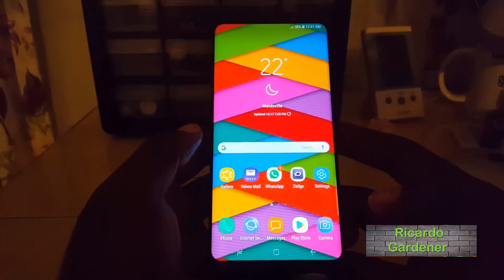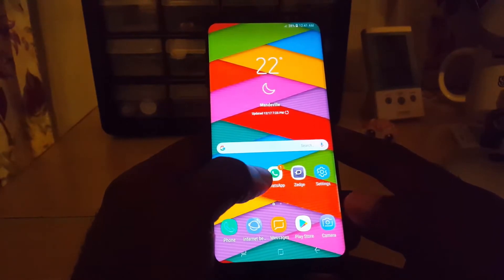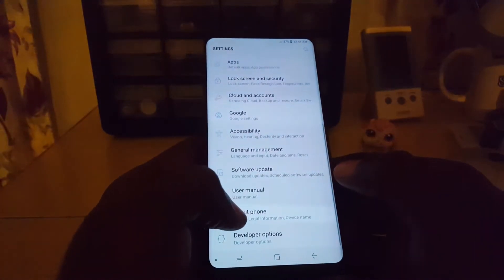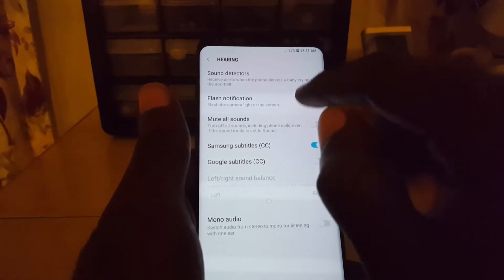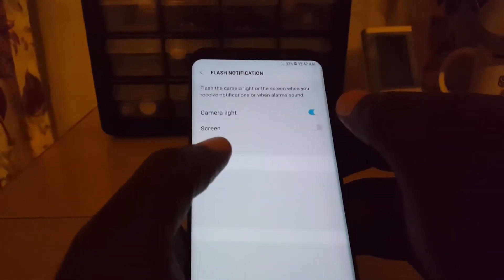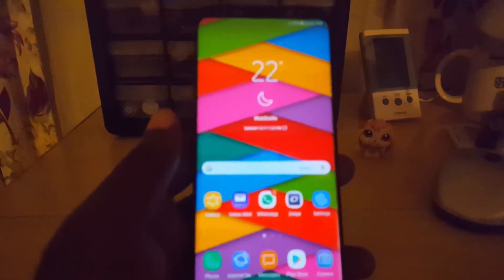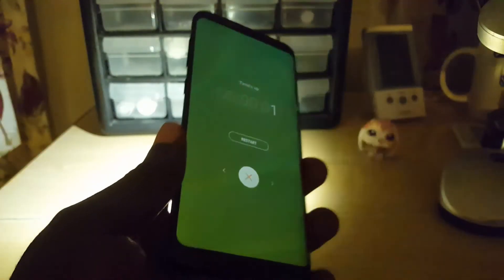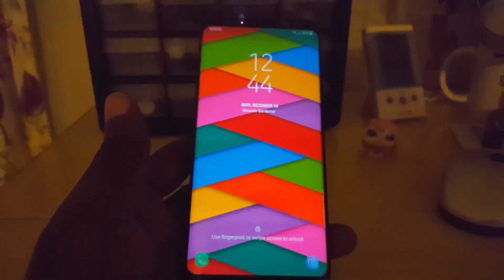Enable Flash Notifications Galaxy S8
Here is how to enable Flash Notifications on the Galaxy S8, S8 Plus and Note where the screen and LED flash will light up when you have a notification so you don't miss those important messages, calls and so on.